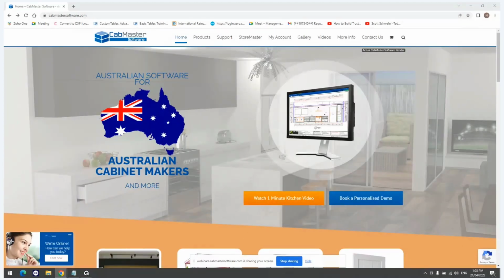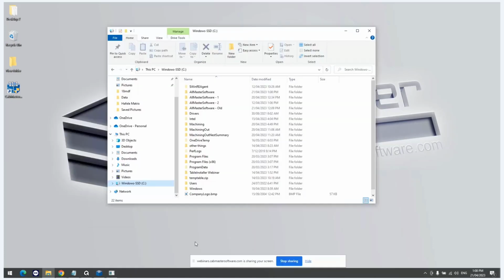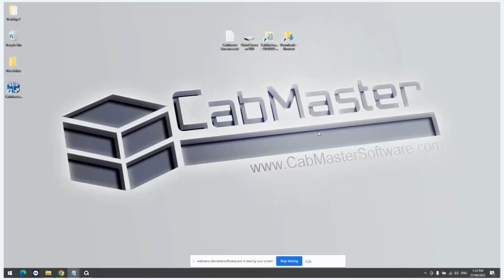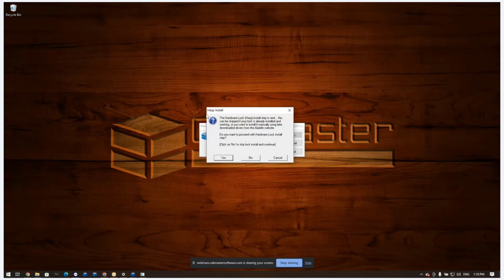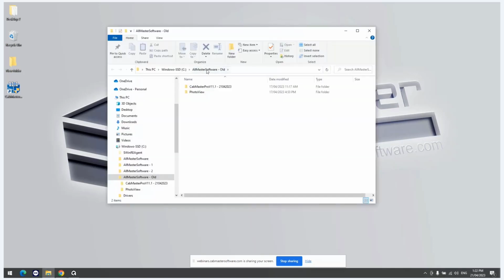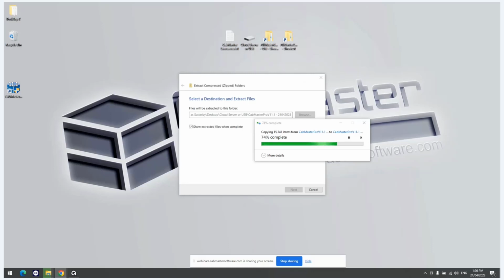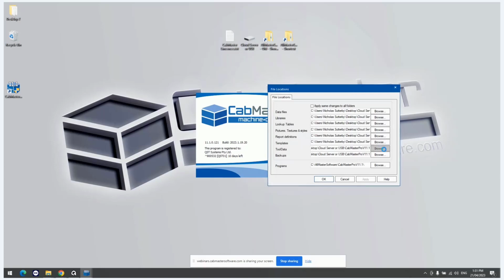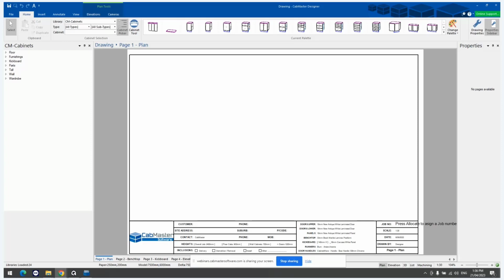WEBINAR: Installing CabMaster Software